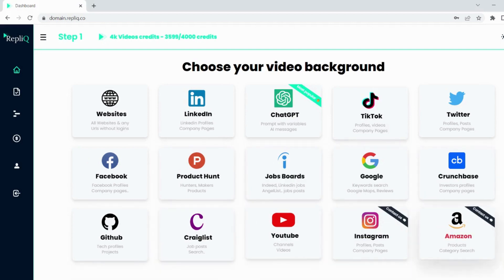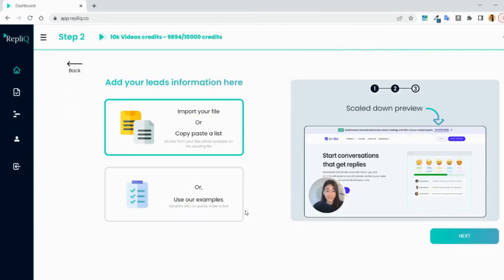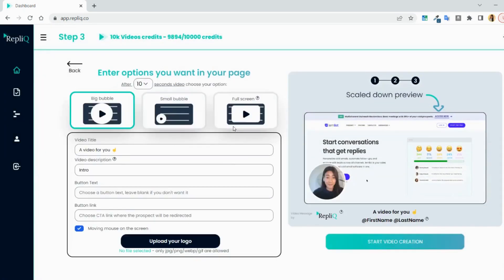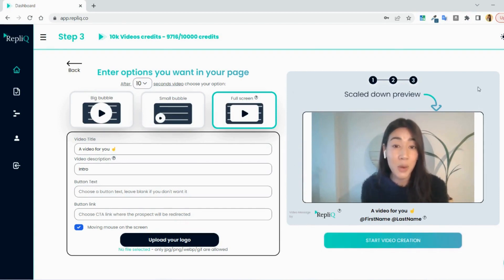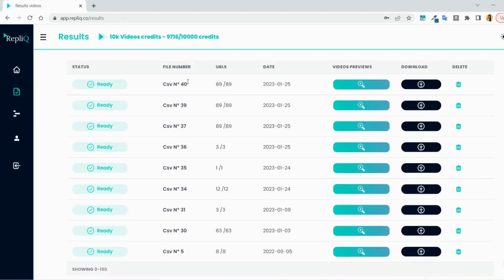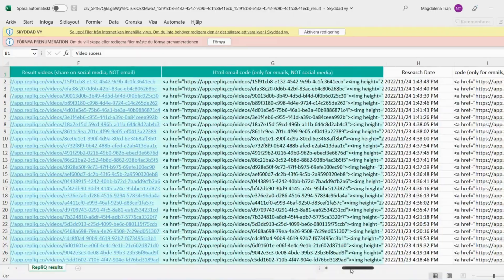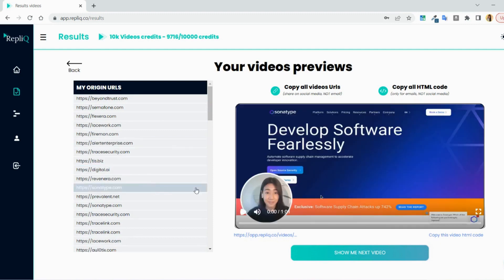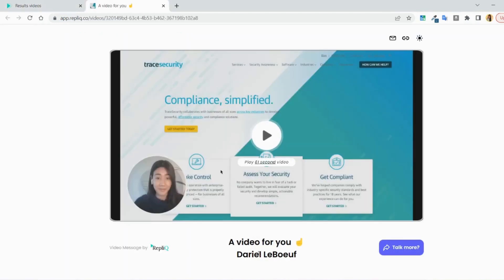Scaling video prospecting - record 1 video, send 1000's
Short step-by-step guide. See how fast and easy it is to generate RepliQ videos at scale.